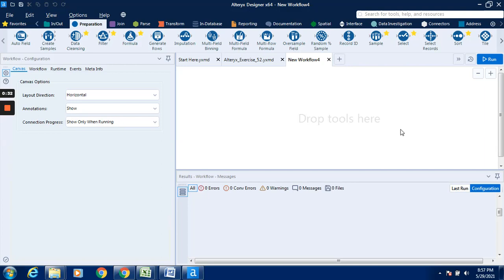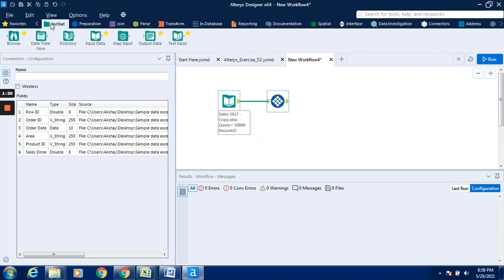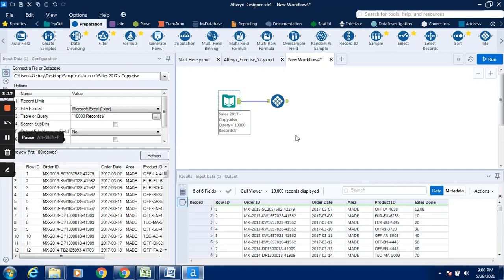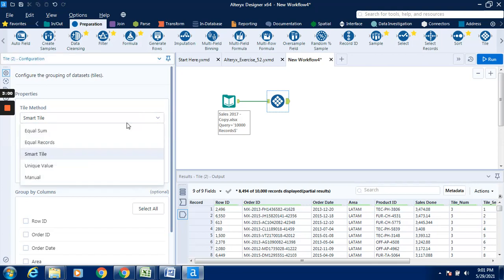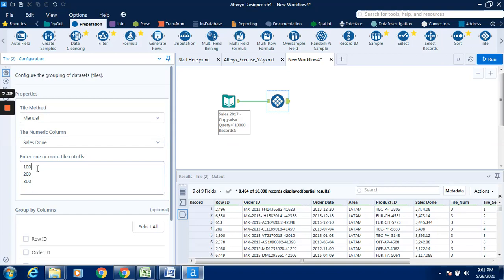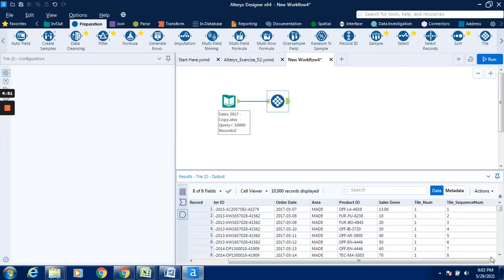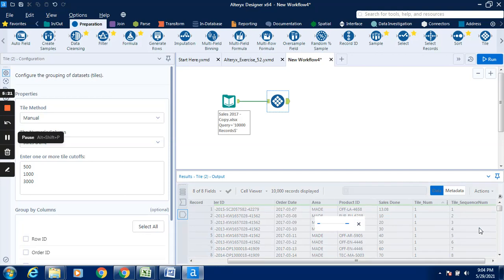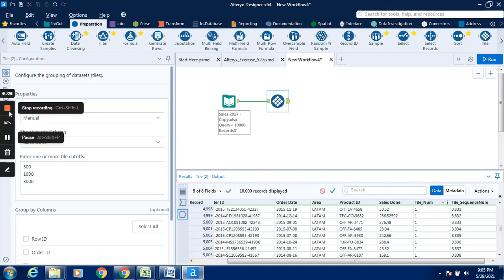How to use the Manual Method of Tile tool in Alteryx.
In this video, we're going to show you how to use the Manual Method of Tile tool in Alteryx. This is a great tool for repairing damaged or missing data in your data files.

If you're a data analyst or engineer working with data in Alteryx, then you need to know how to use the Manual Method of Tile tool. In this video, we'll walk you through the steps needed to use this tool and fix your data files!